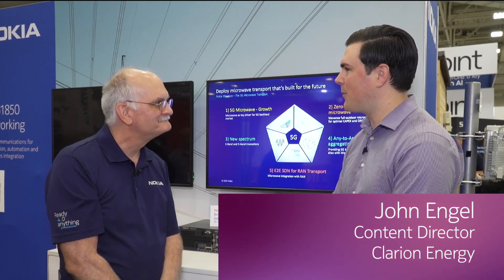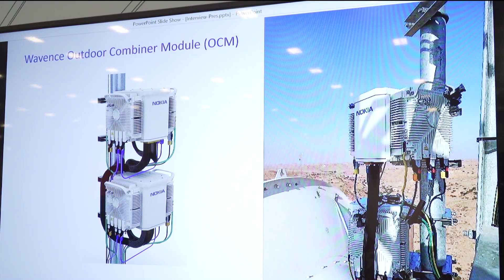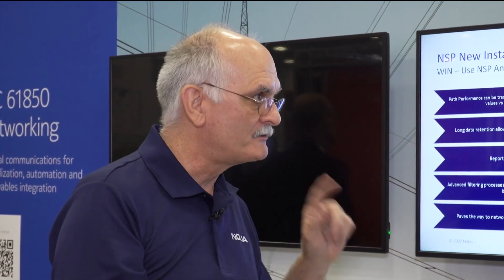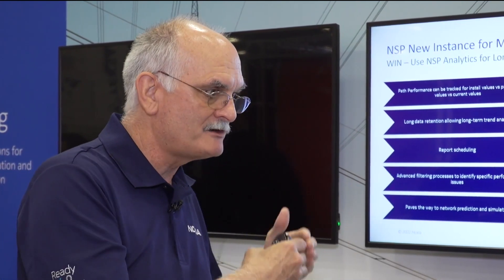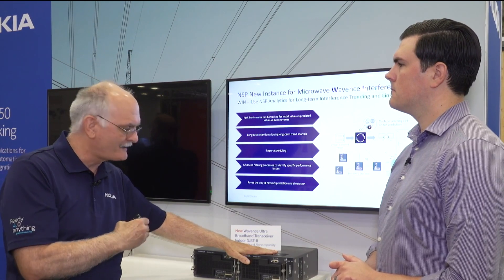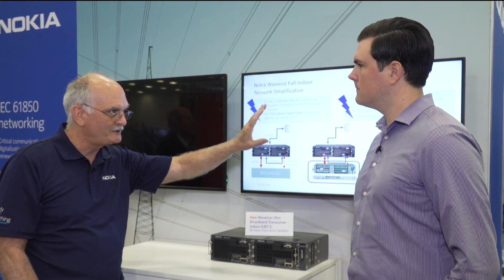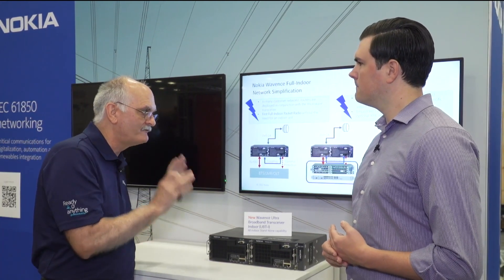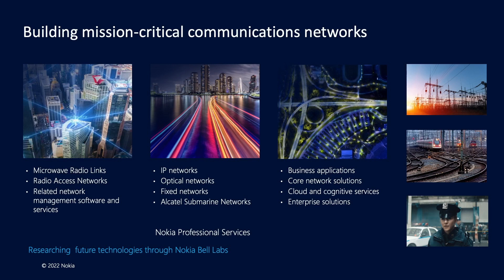New microwave radio innovations reduce cost and increase availability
See the Wavence Ultra Broadband Transceiver (UBT) Outdoor Combiner Module for long haul applications that scales to 10 Gbps. Learn about Wavence Interference Notification software that monitors the network and alerts upon the detection of a potential interference event. Checkout the industry first Wavence UBT-I Stand Alone all indoor unit with its greater channel capacity and improved TCO when no baseband unit is required.